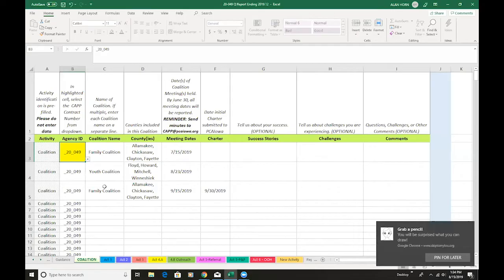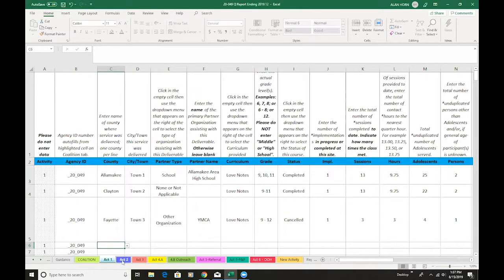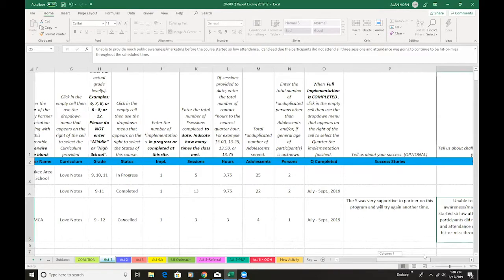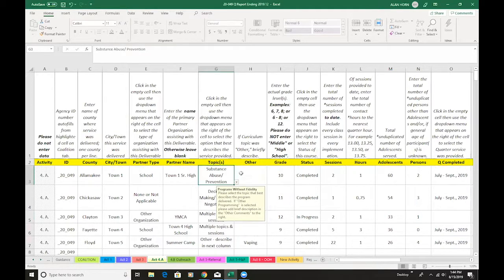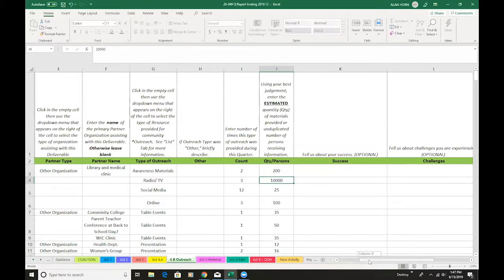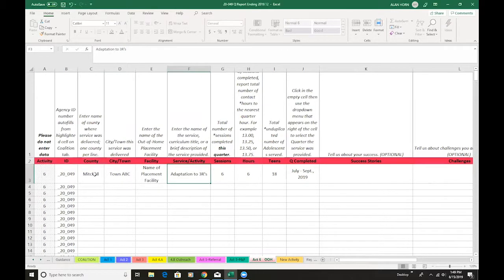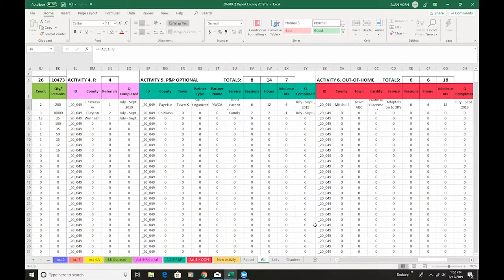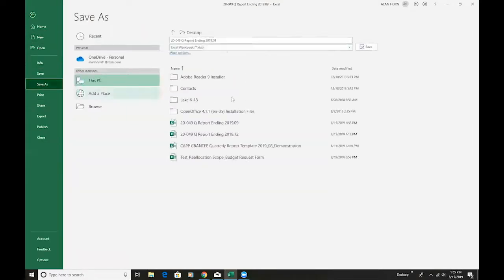CAPP Video 2: Reporting